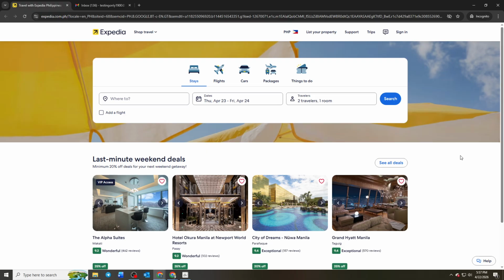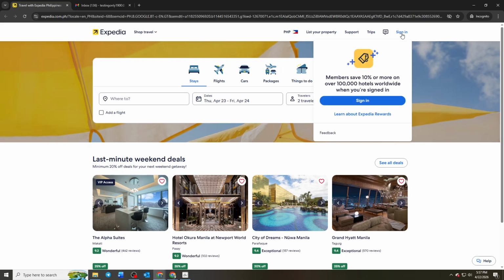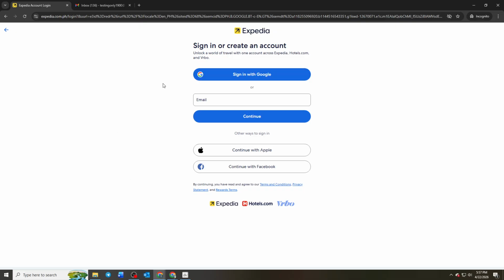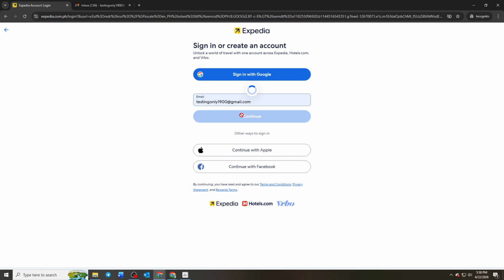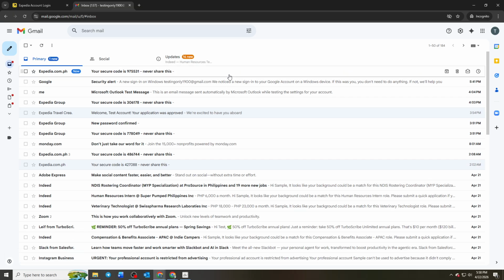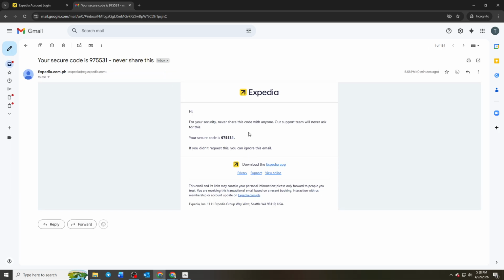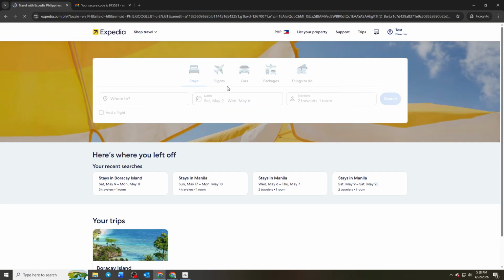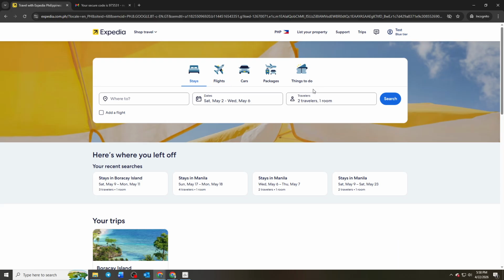How To Create An Expedia Account [2026 Guide]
In this video, we’ll walk you through the simple steps on how to create an Expedia account in 2026. Whether you’re planning a dream vacation or just looking for the best travel deals, having an Expedia account can make your travel experience seamless and enjoyable. We’ll cover everything you need to know to get started, including tips for maximizing your account features.

By the end of this video, you’ll be equipped with the knowledge to set up your Expedia account effortlessly and enjoy personalized travel recommendations.